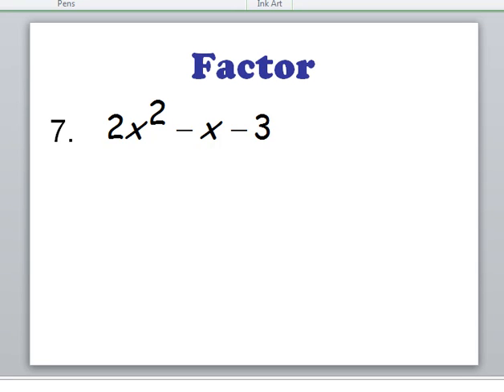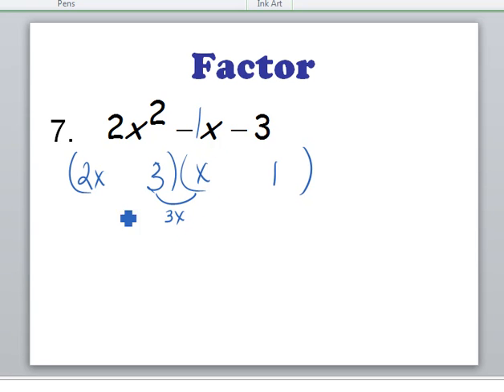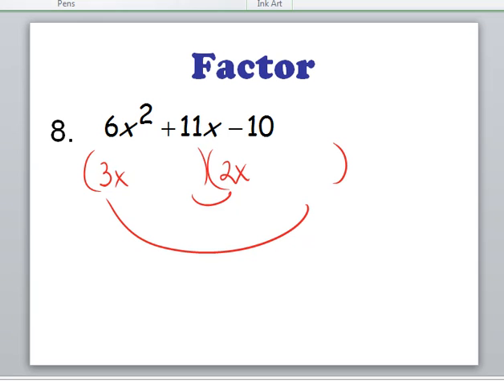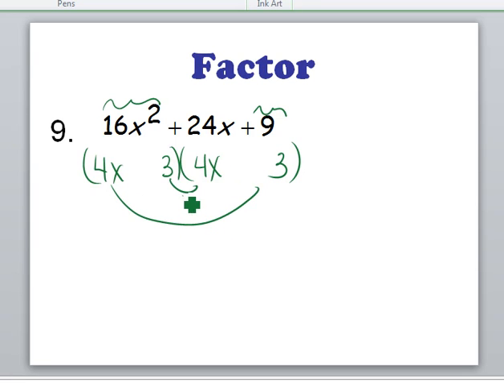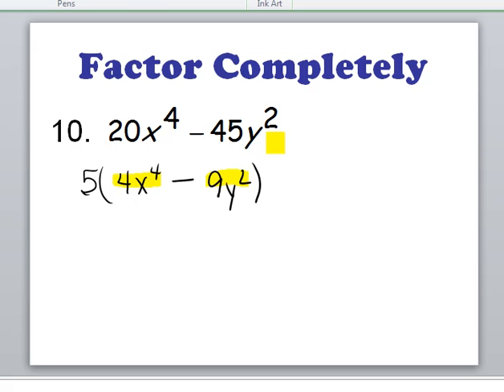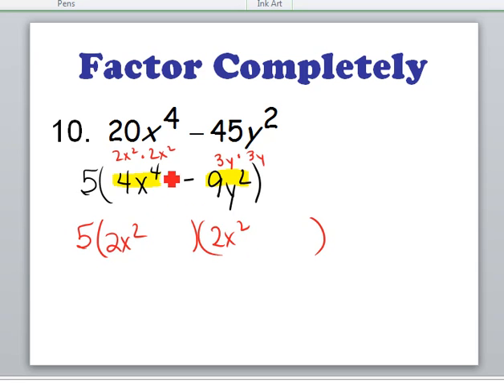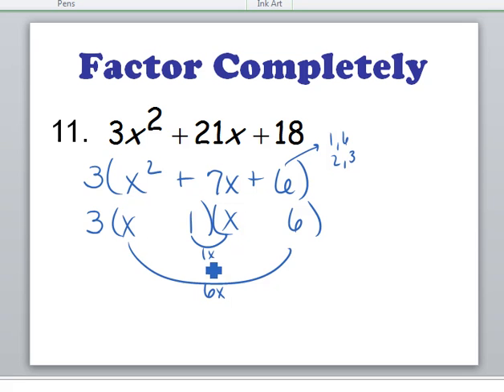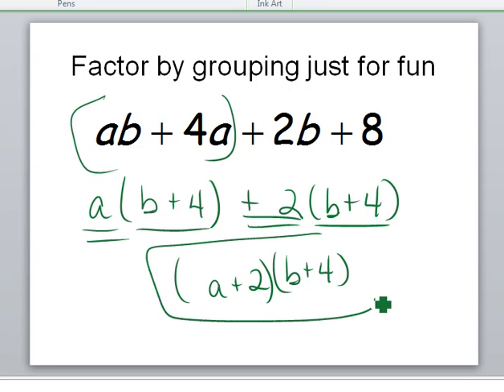alg 8 6A v2 Review Factoring